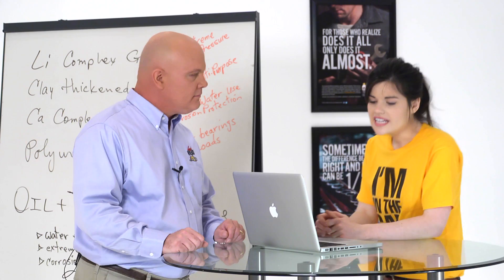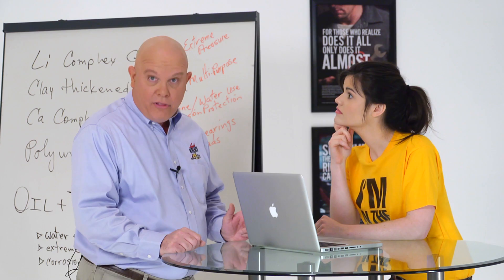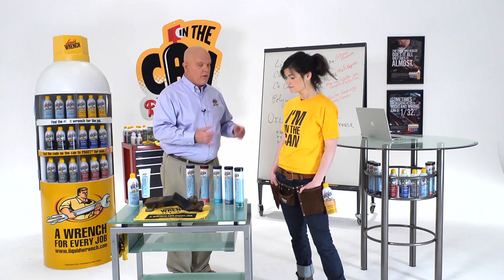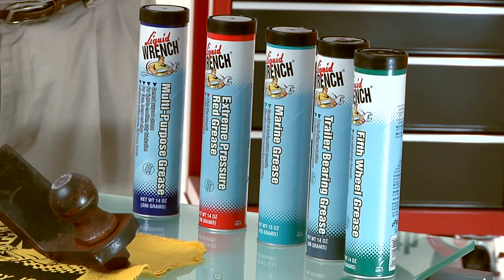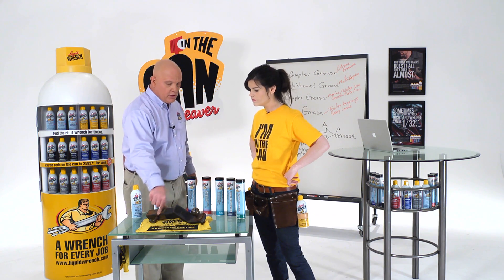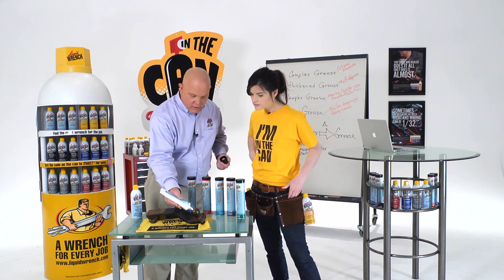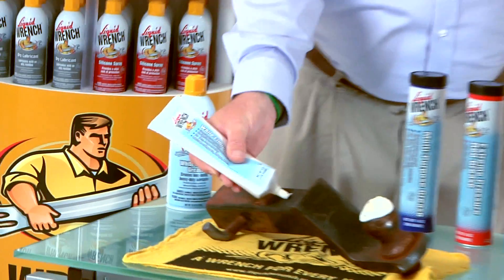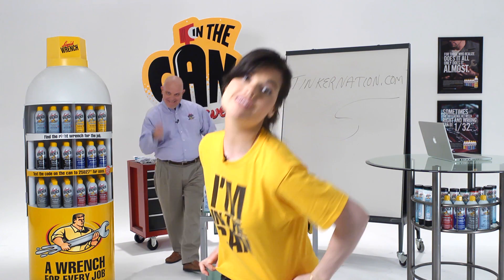In the Can Episode 5: "Doc, what is Lithium?"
In this episode, someone asks the Doctor to explain what Lithium is...a drug, a battery, or a grease? Watch the video to find out what the heck is in Liquid Wrench's White Lithium Grease product, and what you can use it for. Here are a few hints:

White Lithium Grease:
- Provides a thick grease coat
- It doesn't freeze, melt, or run
- Use on things like lawn tractors, boats, and large outdoor hinges